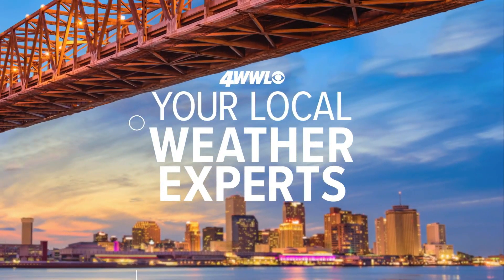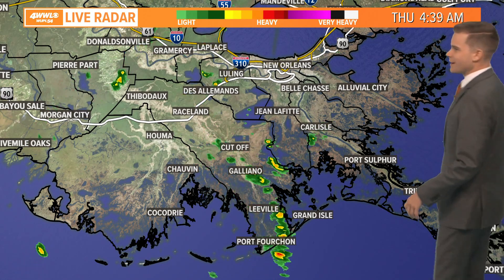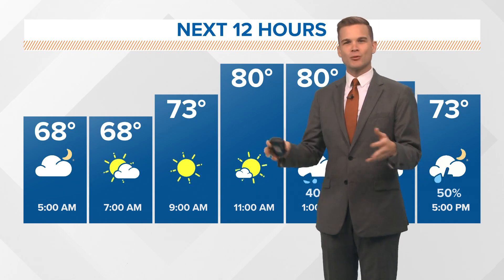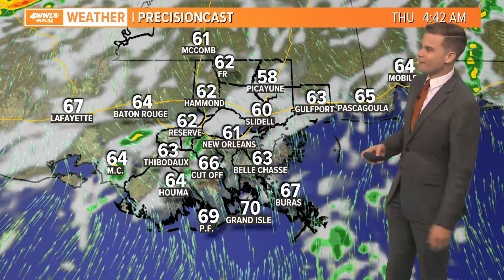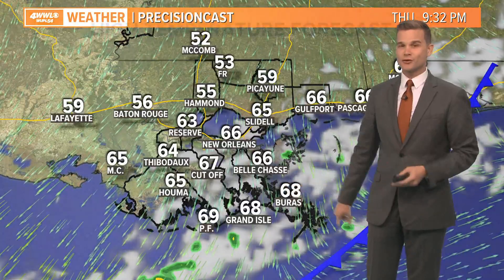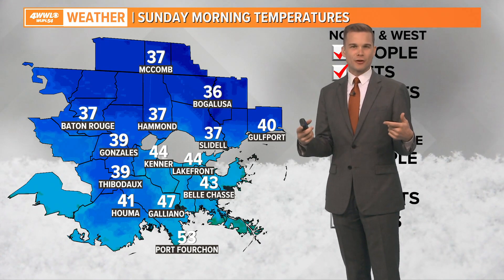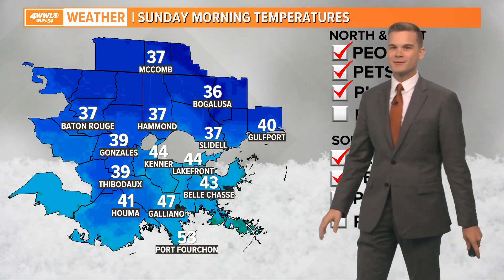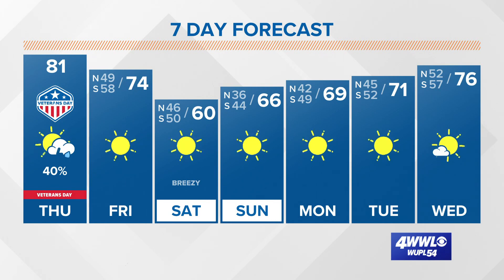Thursday Forecast: showers likely ahead of incoming cold front